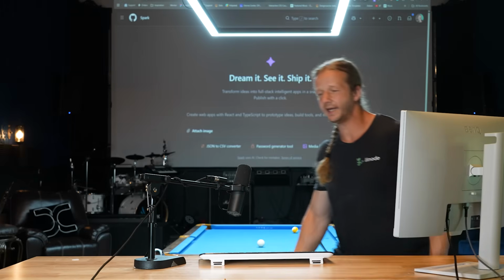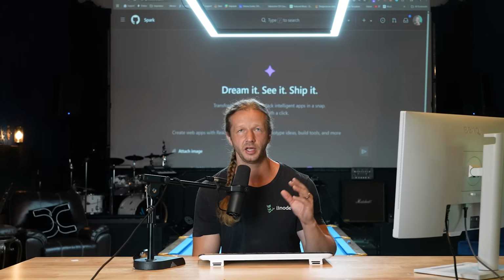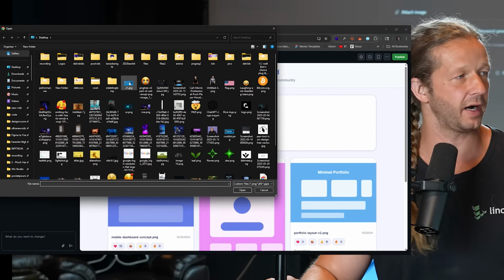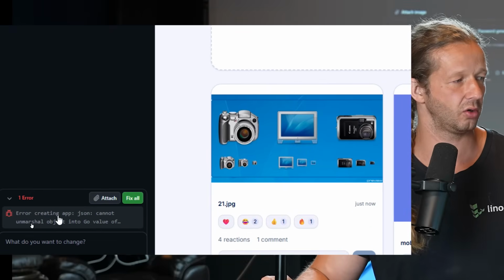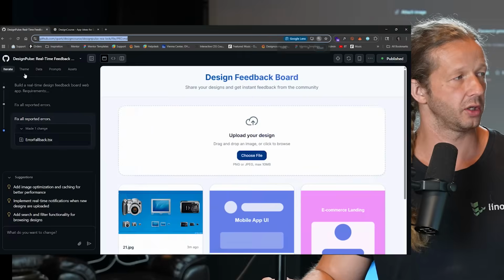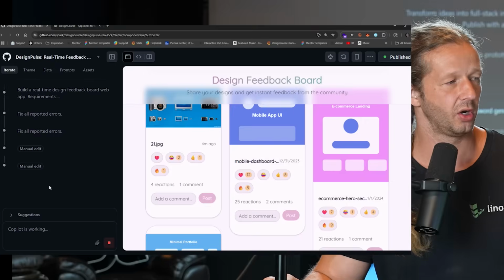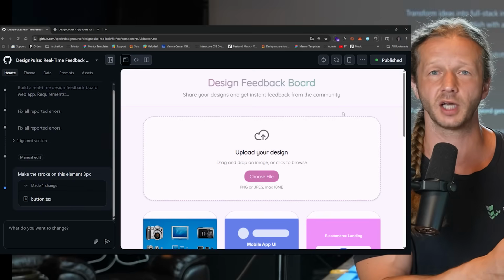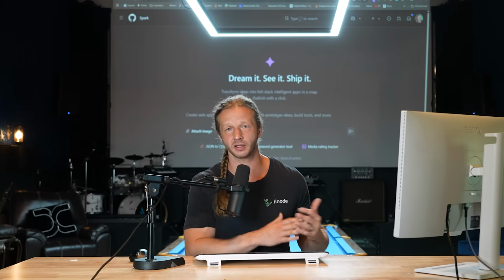Microsoft's NEW Vibe Coding Platform: GitHub Spark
-- Today, we're giving Github Spark a test-run. Is it any good as an AI vibe coding platform? How does it compare to something like Lovable? Who is it for? Let's answer all of these questions.

(try it out, you need a github account).